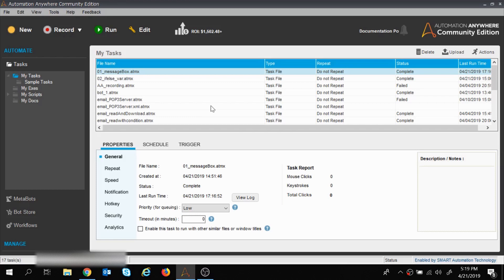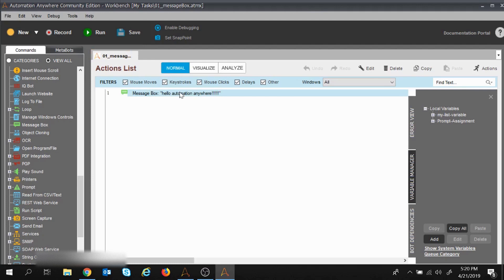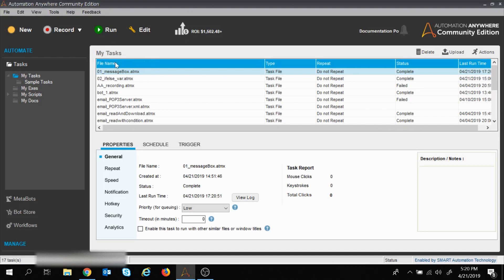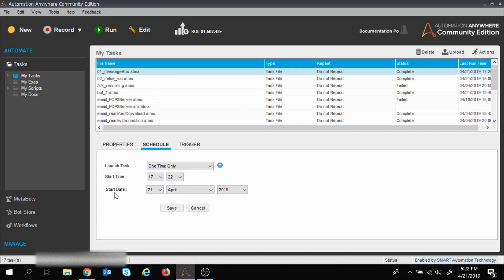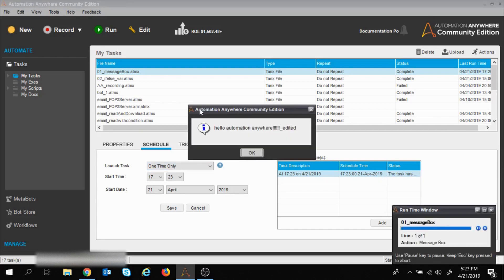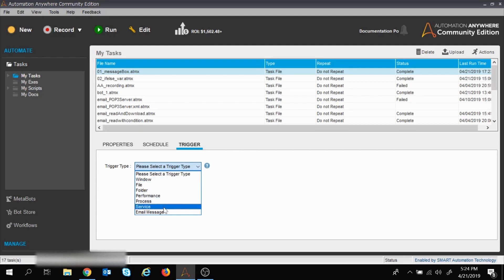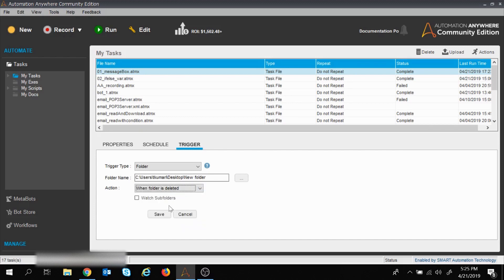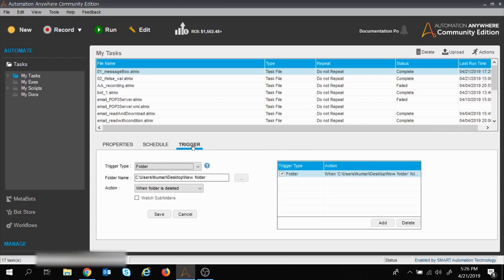Automation Anywhere tutorial 04 - Schedule Task in Automation Anywhere | Trigger task | RPA training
This is the fourth video of the Automation Anywhere Tutorial series covers how to schedule or trigger a task in Automation anywhere client